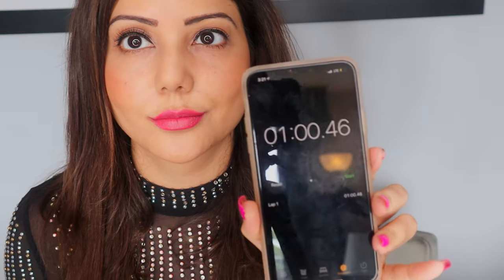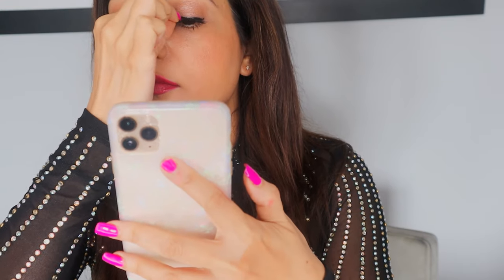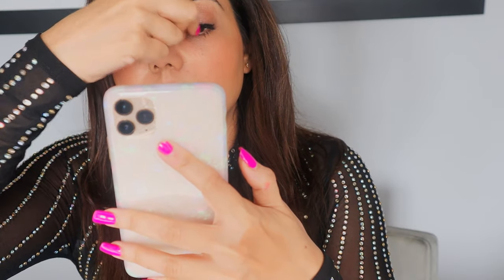Tutorial- How to Apply Magnetic Eye Lashes in 2 mins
Hi All,

Hope everyone is doing good. Bringing in another video after ages:) This a a quick tutorial on how to apply magnetic eyelashes in just 2 mins and you are ready to go:) Using drugstore magnetic eyelashes and eyeliner from Kiss kissmagneticeyelashes kissmagneticeyeliner beauty # beautytutorial